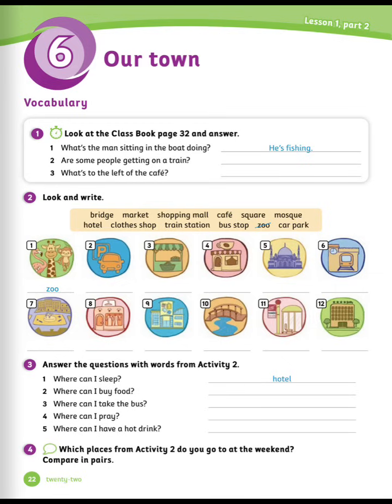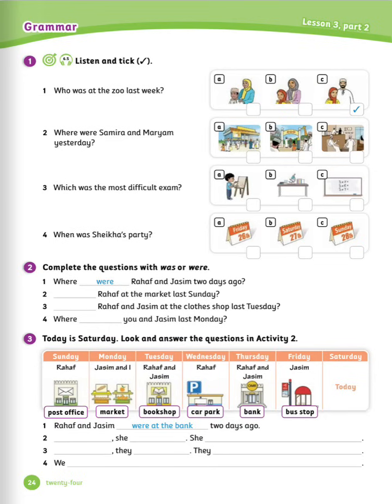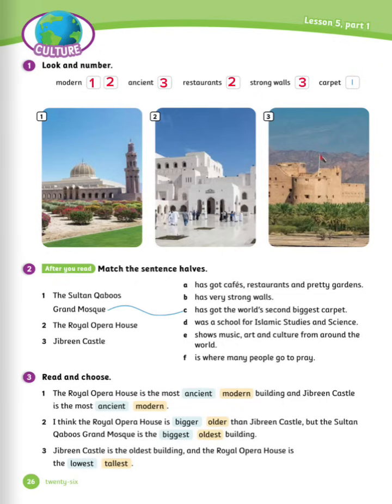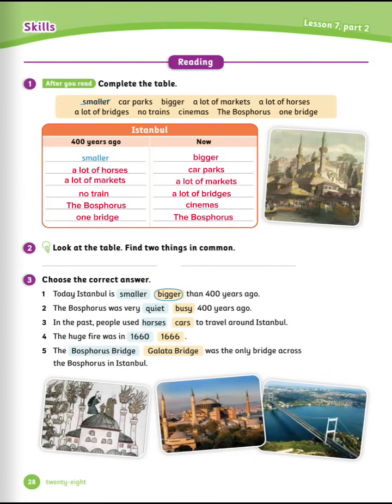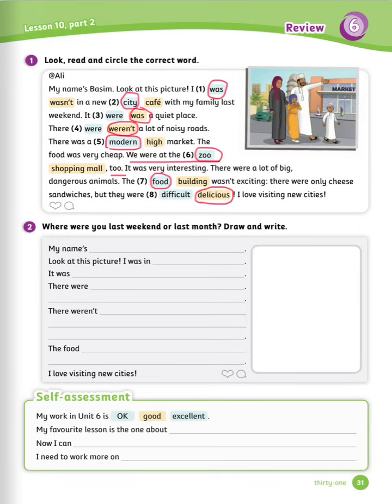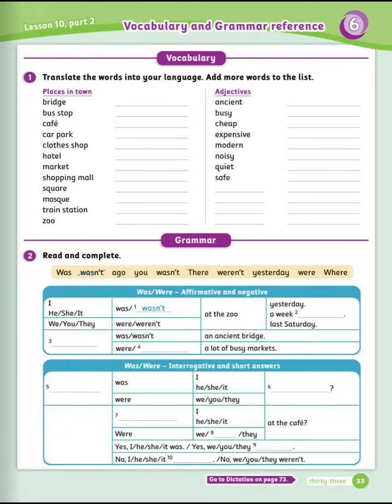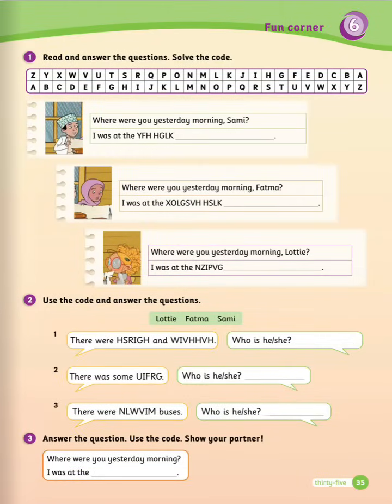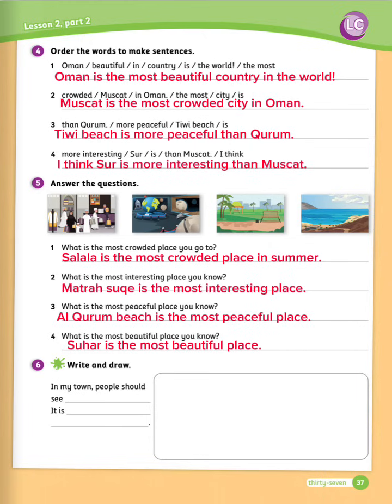‎⁨ ‎ ⁩ الصف الرابع الفصل الثاني الوحدة السادسة ! Activity book ⁩| our twon